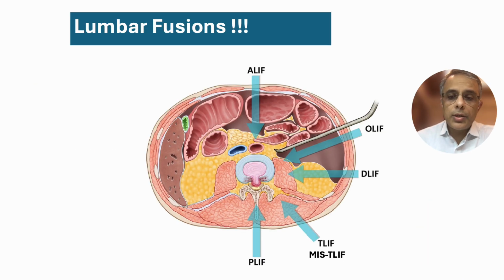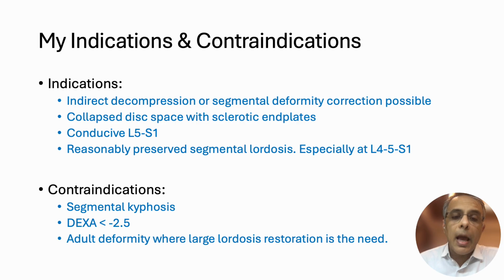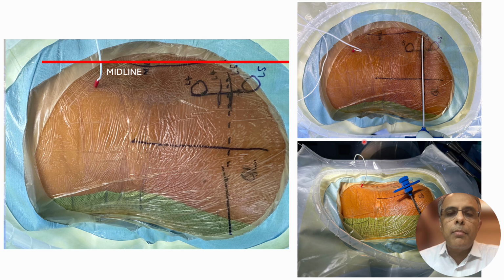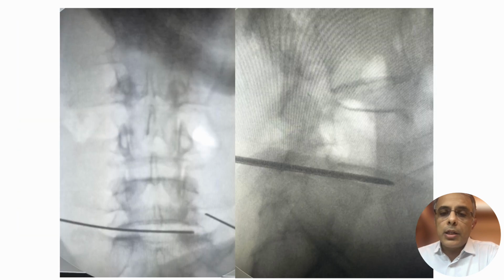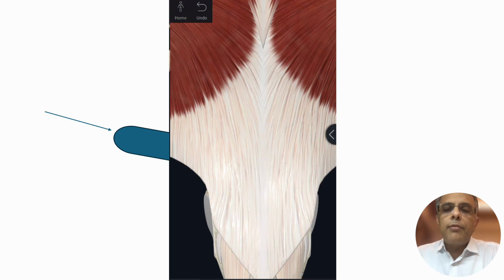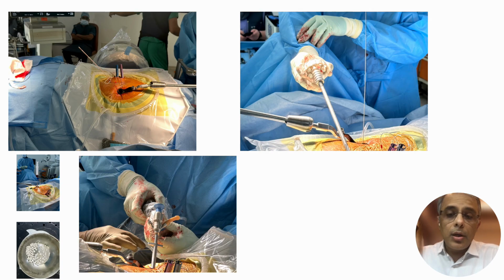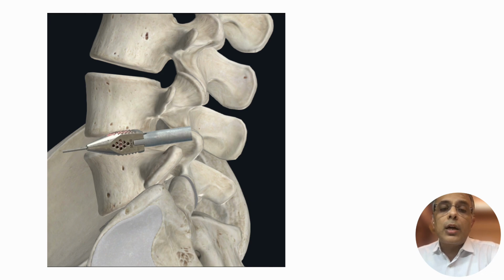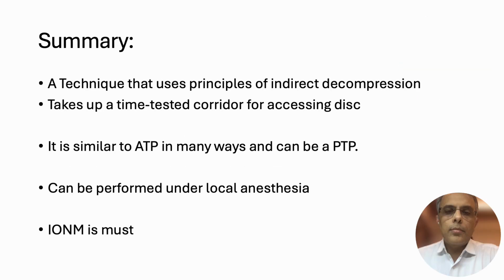Full Percutaneous Trans-Kambin lumbar fusion | Dr. Niraj Vasavada | Step-by-Step Surgical Video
🎥 In this video, Dr. Niraj Vasavada presents a detailed walkthrough of the KLIF (Kambin’s Triangle Lumbar Interbody Fusion) technique — a full percutaneous, fluoroscopy-guided approach to lumbar fusion.

🧠 Key Highlights:
- Patient selection & imaging
- Step-by-step surgical technique
- Pearls, pitfalls, and instrumentation
- Post-op outcomes and fusion assessment

📍 Dr. Niraj Vasavada is a Senior Consultant Spine Surgeon at Zydus Hospitals, Ahmedabad, and a leading voice in minimally invasive spine surgery in Asia.